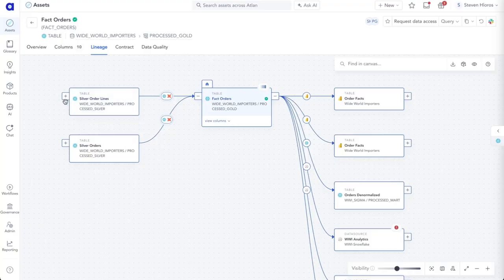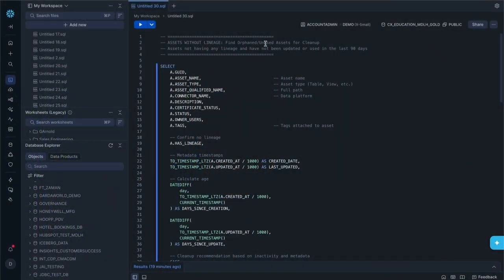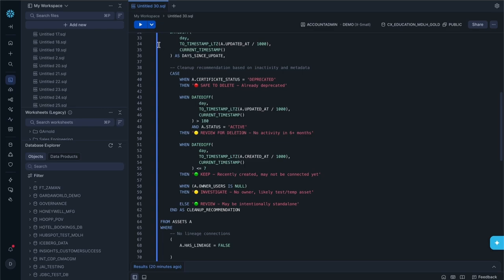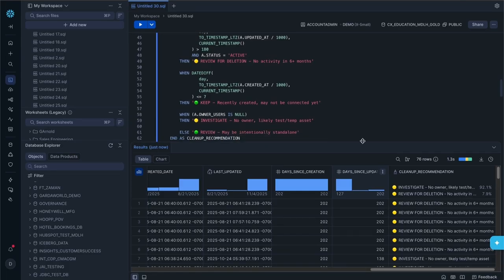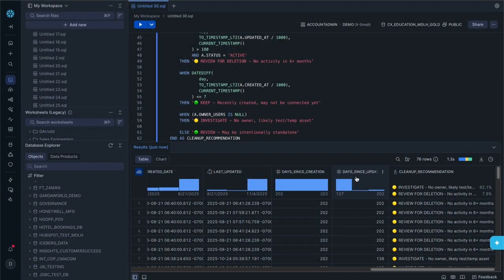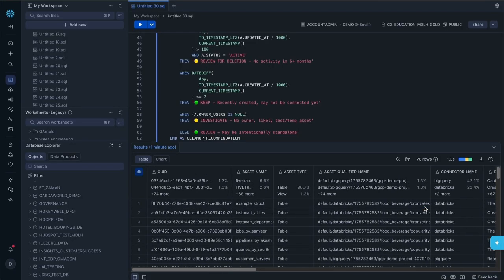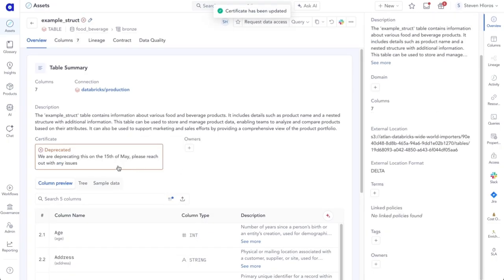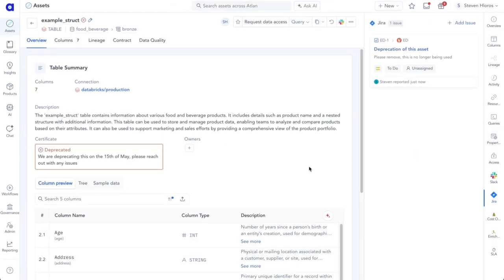Orphan Tables Are Burning Your Budget: One Query Finds Them All [2026]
Orphan assets, tables, views, and materialized views with no recorded lineage, no owner, and no recent activity, silently burn storage and compute budget across every data platform, every day. Checking one asset at a time in the lineage UI is not a viable strategy when you're managing thousands of assets across multiple connectors. A single SQL query against Atlan's Metadata Lakehouse surfaces every orphan across your entire catalog in one ranked, prioritized action list, with cleanup recommendations, ownership data, and certification status already attached.

How the orphan asset detection query turns a raw list into a prioritized action plan: The query filters for tables, views, and materialized views with no recorded lineage connections, excluding anything updated in the last 90 days. This is a deliberate threshold that prevents newly created assets from being flagged before they've had time to be connected. Each result row returns:
* Asset identity: name, type, and connector
* Ownership data: owner already identified, eliminating the need to post on Slack asking who cares about a table
* Activity recency: days since last update
* Certification status: current governance state
* Cleanup recommendation: every row categorized into one of three priority tiers: Red/Yellow/Green

From the query results, the workflow continues entirely inside Atlan: take the asset GUID, open the asset profile, update certification status to deprecated with a target date and contact notice, and create a linked Jira ticket, giving every future viewer both a deprecation signal and a traceable work item for its removal.

Key Takeaways
* You can't deprecate what you can't identify — and the lineage UI was never designed to identify orphans at scale. Checking one asset at a time works for understanding a single table in context. The moment the question becomes "which of my 3,000 tables has no lineage at all and what should I do about it," you need the Metadata Lakehouse, not the UI.
* The 90-day recency threshold is the difference between a useful orphan list and a noisy one. Excluding assets updated within the last 90 days prevents newly created tables that haven't been connected yet from generating false positives. This ensures every flagged asset has had meaningful time to demonstrate whether it belongs in the data estate.
* The Red / Yellow / Green priority framework turns an overwhelming catalog problem into a manageable sprint. Red assets are already deprecated and ready to delete. Yellow assets — no activity in six months or more — are the primary targets for immediate investigation. Green assets are recent or intentionally standalone and require no action yet.
* Owner information embedded in query results eliminates the most common friction point in data cleanup: finding out who to ask. Rather than posting on Slack asking who owns a table with no obvious steward, the owner field is already in the result row. This enables direct outreach or immediate escalation without any additional navigation inside the catalog.
* Deprecation inside Atlan creates a double signal that protects both current builders and future auditors. Updating certification status to deprecated with a target date and contact notice warns active users to stop building on the asset. A linked Jira ticket gives anyone who later inspects it full traceability.

About Atlan
Atlan is the leading active metadata platform that makes every asset in your data estate including unused, unowned, and untracked tables queryable via SQL through its Iceberg-native metadata lakehouse, turning reactive cost reviews into proactive cleanup workflows. Rather than forcing data teams to manually inspect assets one at a time, Atlan joins lineage status, ownership, certification, and activity recency in a single queryable layer and enables end-to-end deprecation workflows, from orphan detection to Jira-tracked retirement, without leaving the platform. Trusted by data teams at Nasdaq, Plaid, Univision, and WeWork, Atlan unifies discovery, lineage, governance, and operational metadata in one control plane across 100+ connectors.